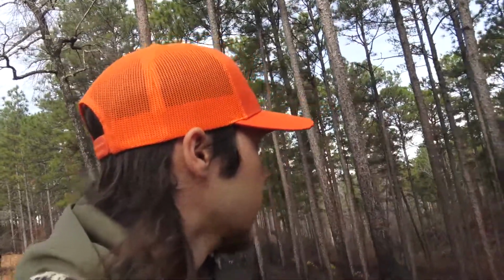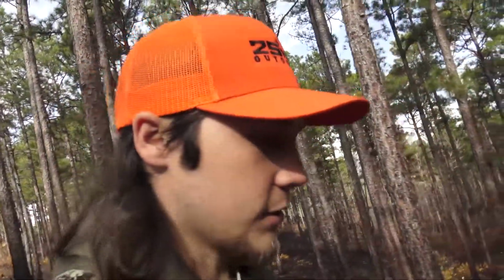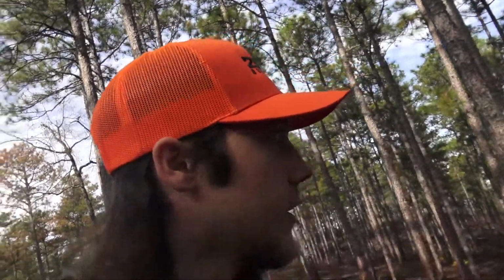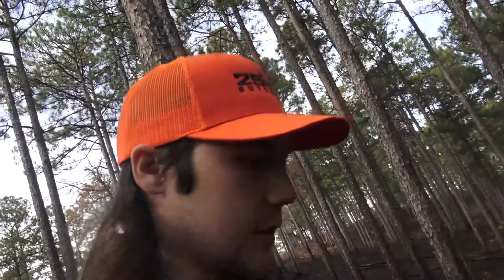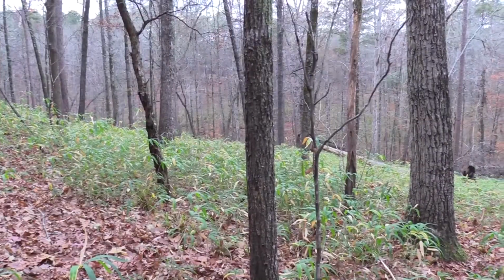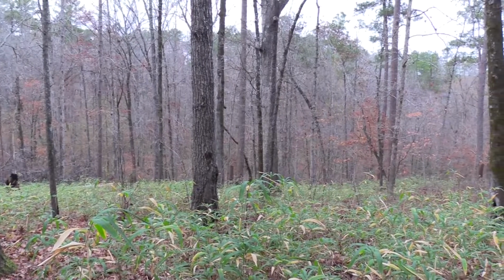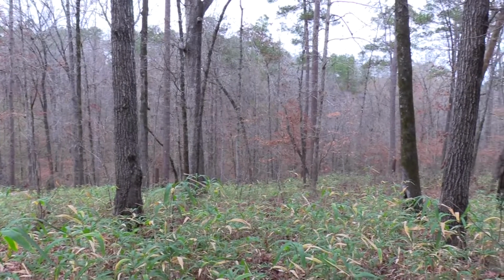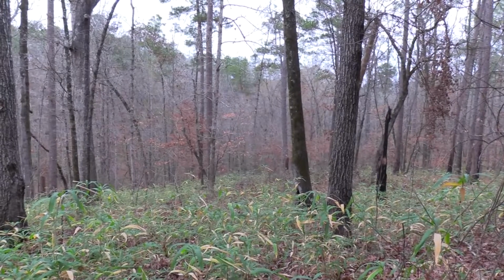OPPOSITION PUBLIC LAND! EP: LOCATING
PODCAST: ALL MAJOR PLATFORMS SEARCH US ON ITUNES!

REUNITE THE FIGHT!